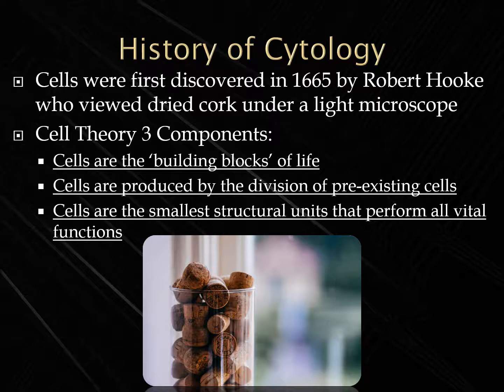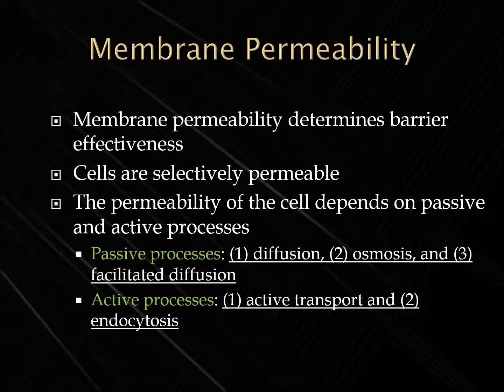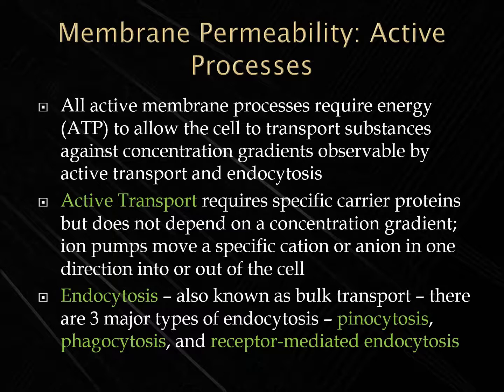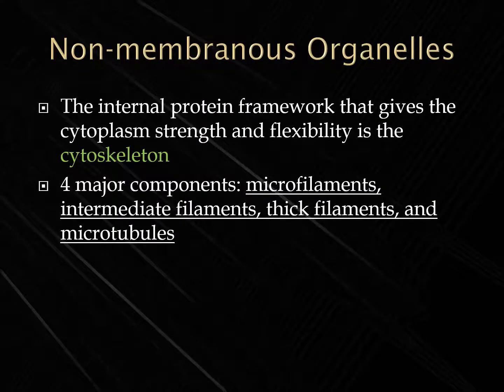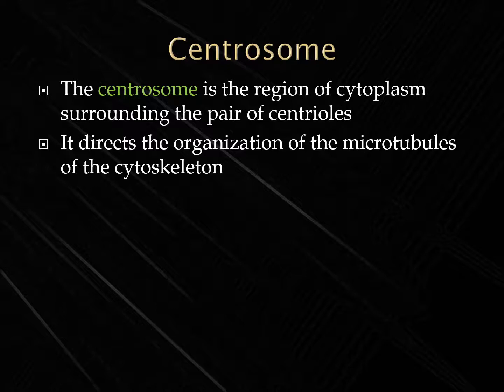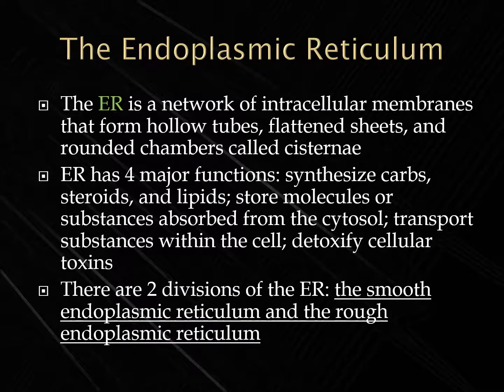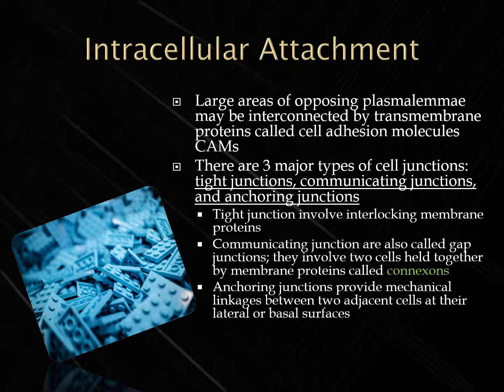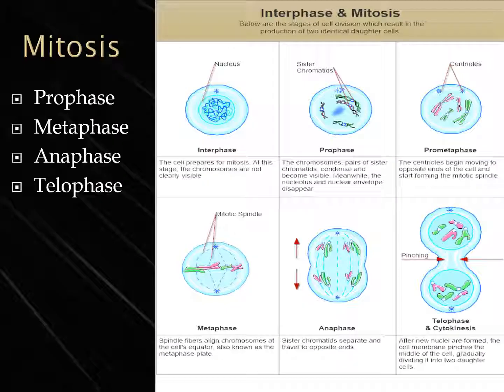Cytology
Cytology: the study of cells

Anatomy & Physiology